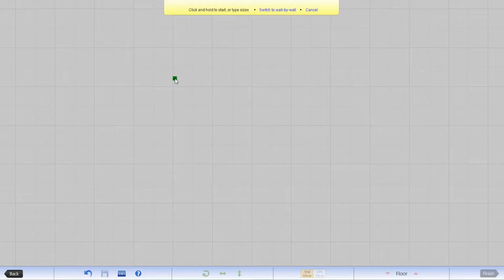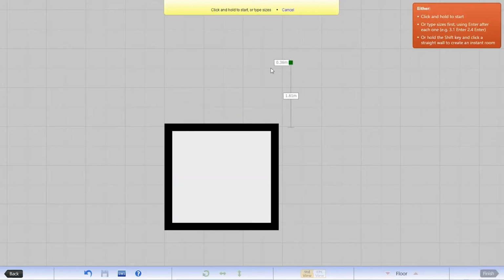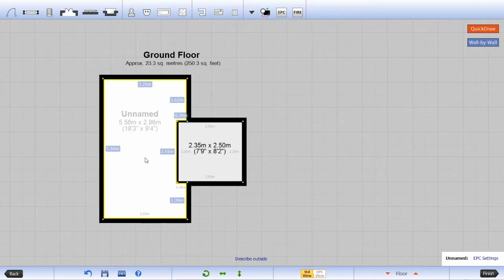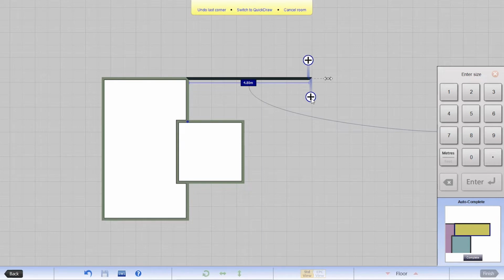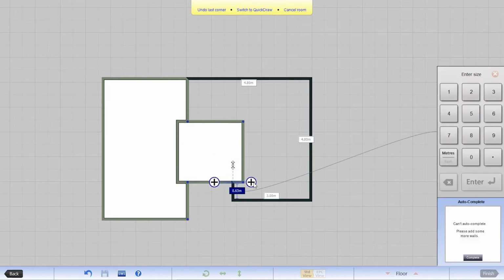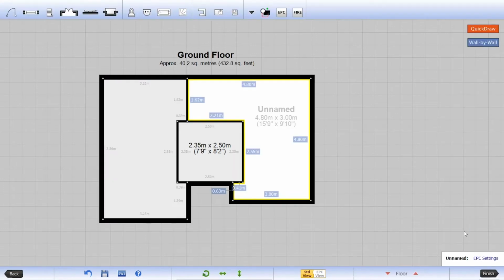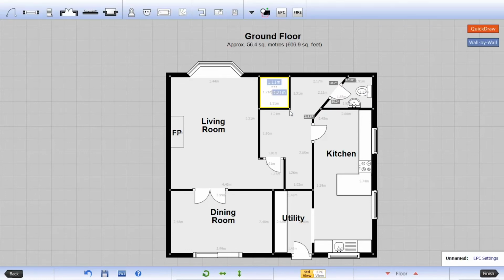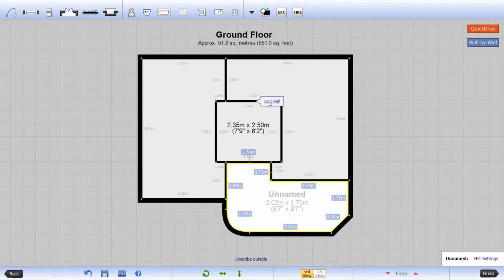PlanUp — A Brief Introduction (OLD VERSION)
This is a quick introduction to the various drawing methods in PlanUp. Learning the QuickDraw and Wall-by-wall methods will aid you in creating accurate and beautiful floor plans, quickly and efficiently.

Learning to create a floor plan is a key skill in the property industry. Did you know that the importance of a floor plan on a property listing is second only to photos!

Floor plans help the potential buyer or tenant visualise the space available and create 30% more interest than a listing without one.  Stats show that 20% of potential buyers ignore a property listing completely if it doesn’t contain a floor plan!

This is just one in a series of how-to videos showing you how PlanUp can help you create a professional looking floor plan.

0:00 How to use QuickDraw
0:50 How to use Wall-by-Wall
1:27 Using Auto Complete
1:43 Fill in awkward shaped rooms
2:13 Making angled or curved corners